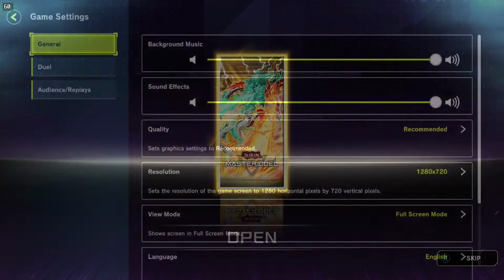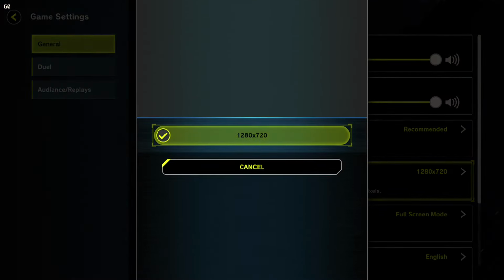Steam Deck: Yu-Gi-Oh! Master Duel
This is my Steam Deck performance video/review for Yu-Gi-Oh! Master Duel.  Master Duel is a Free to Play Card Game Simulator for all platforms: PlayStation, Xbox, PC, Switch, and Mobile.

Please consider joining as a Channel Member to Support Me, and gain access to Early Access Videos before they publicly go live!  Click Join on the Main Channel Page!

00:00 Introduction
00:40 Game Summary
01:23 Performance Intro
02:18 Settings
02:46 Stutters
03:18 Recommended Settings
03:29 Battery Life/Ending